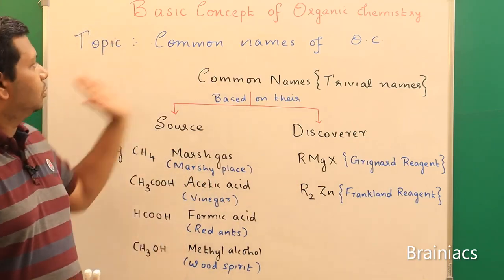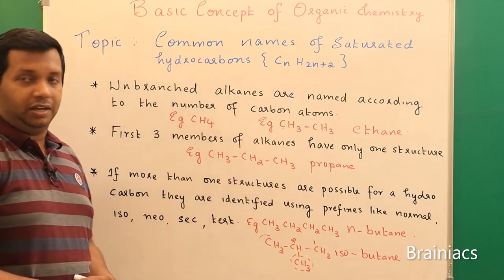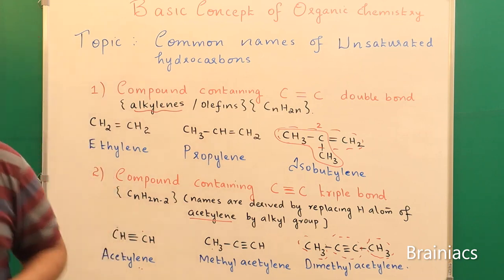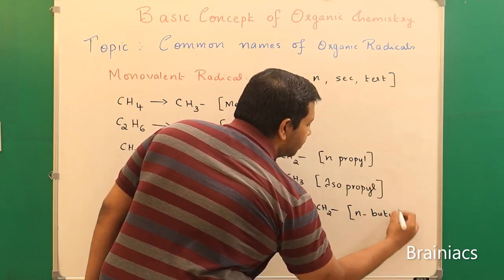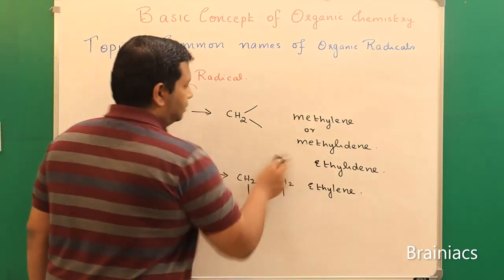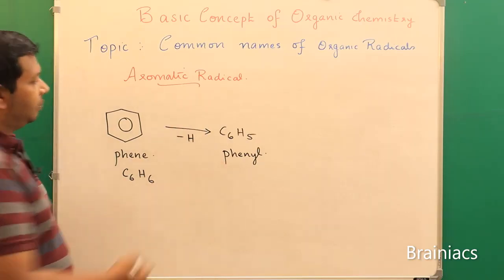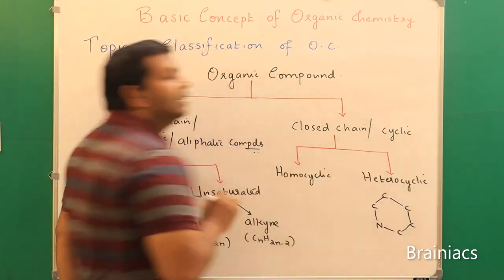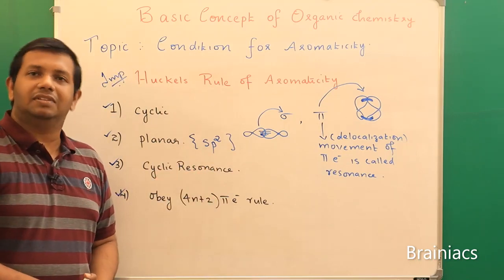BASIC CONCEPT OF ORGANIC CHEMISTRY #9|BRAINIACS CLASSES|TARGET NEET 2024|NCERT LECTURES ENGLISH